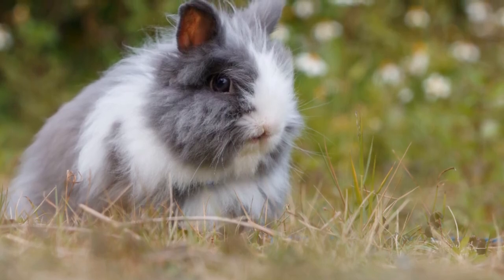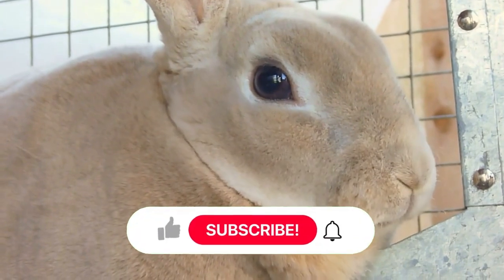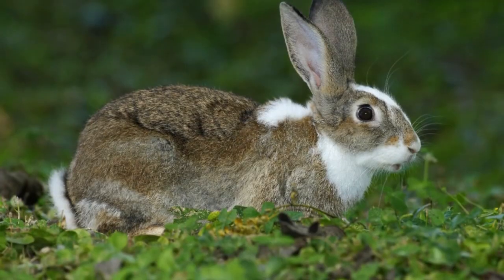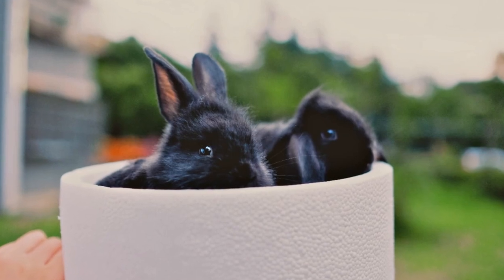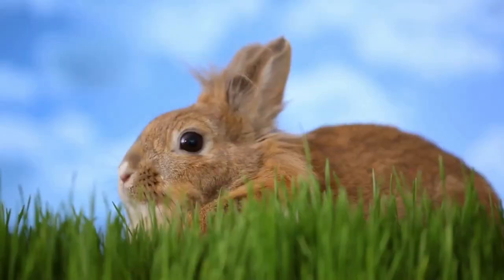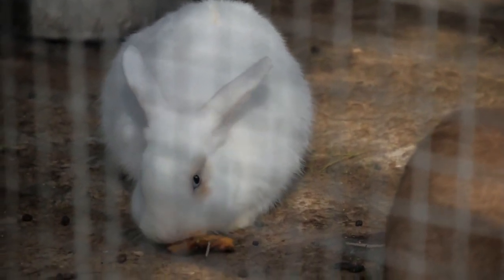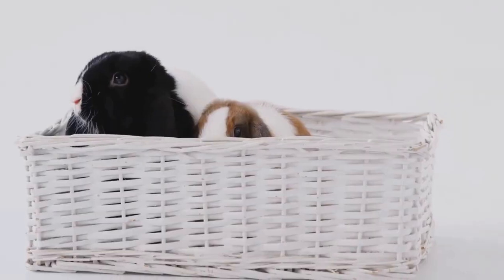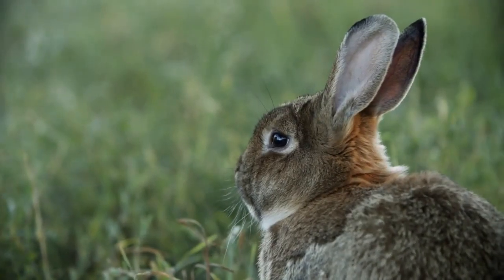Angora Rabbit Care Essential Tips for a Happy and Healthy Companion | Pet Adventure TV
Welcome to our channel dedicated to providing you with essential tips and guidance on caring for your Angora rabbit, ensuring they lead a happy and healthy life as your cherished companion. Whether you're a seasoned Angora rabbit owner or a newbie looking to adopt one of these fluffy friends, you've come to the right place!

In this video, we'll cover a wide range of topics, including grooming techniques, nutrition, housing, and more. Our expert insights will help you navigate the unique needs of Angora rabbits, so you can create a loving and nurturing environment for your furry family member.

Key Points Covered:
🐇 Grooming: Learn the importance of regular grooming for your Angora rabbit's coat, including brushing, mat prevention, and how to handle shedding seasons.
🥕 Nutrition: Discover the optimal diet for Angora rabbits, including hay, fresh veggies, and pellets, to keep them healthy and happy.
🏡 Housing: Explore suitable housing options, from indoor cages to outdoor hutches, to provide a safe and comfortable habitat for your rabbit.
🌞 Exercise and Playtime: Find out how to provide ample exercise and mental stimulation to keep your Angora rabbit entertained and active.
💉 Health Care: Learn about common health issues, signs of illness, and preventive measures to ensure your rabbit's well-being.
🧡 Bonding and Socialization: Tips on how to build a strong bond with your Angora rabbit and integrate them into your family.

By following our comprehensive advice, you'll be equipped with the knowledge and skills needed to create a happy, healthy, and thriving life for your Angora rabbit.

If you have any questions or specific topics you'd like us to cover in future videos, please leave them in the comments below. Your feedback is essential in helping us create content that meets your needs.

Thank you for joining us on this journey of Angora rabbit care, and we look forward to helping you become the best bunny parent you can be! 🐰💚